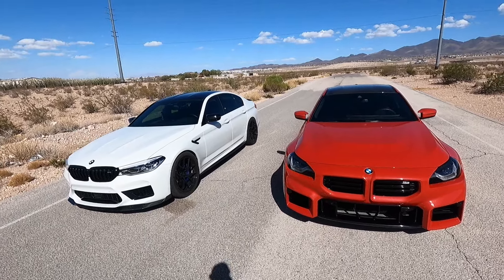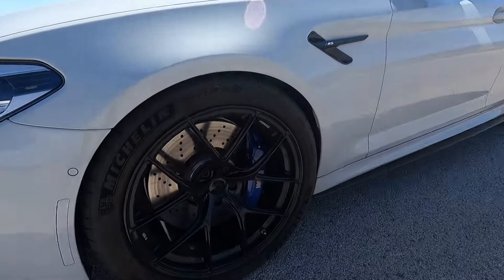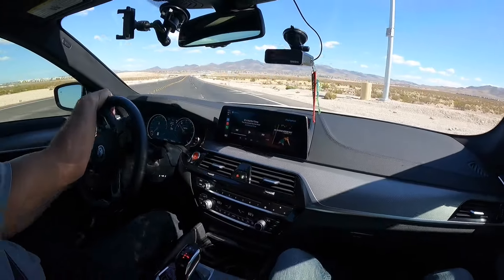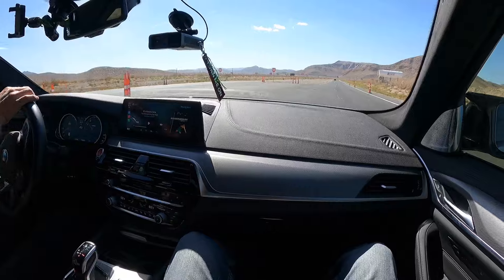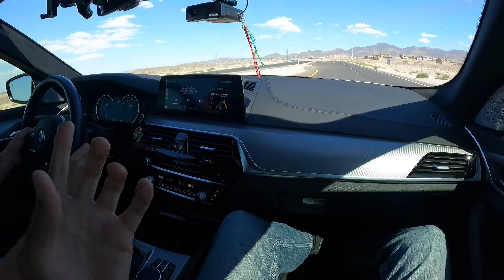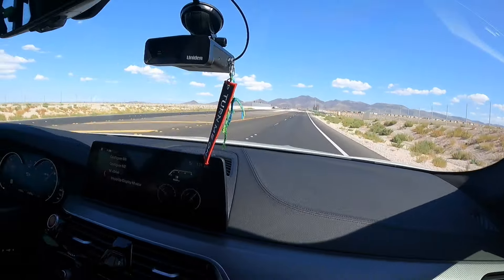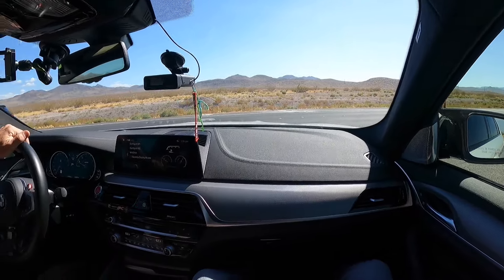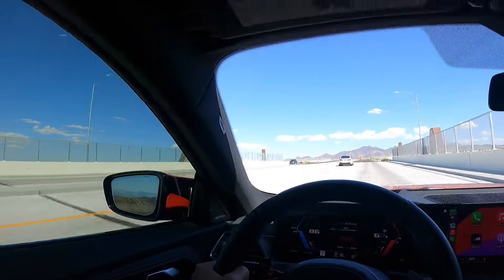2024 G87 BMW M2 vs Tuned 2019 BMW M5 Comp RACE!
Today, two unknown drivers take a trip to mexico to compare a 2024 G87 BMW M2 and a 2019 F90 BMW M5 Competition with a Noelle Performance 91 tune!
*FILMED IN MEXICO. HIGHLY EDITED AND NOT REAL. DO NOT ATTEMPT*

M2 (8AT)
stock, 91 octane

M5 (8AT)
91 tune from noelle performance

MY G87 M2 MODS-
Nothing Yet :)

Regular Car Wash Soap
HydroSilex Ceramic Coating Car Wash Soap
HydroSilex Rewind Pre-Coating Prep Spray
HydroSilex Recharge Spray Ceramic Coating
Superclean Degreaser
Tire Scrub Brush
Wheel Barrel Brush
Engine, Wheel, and Interior Brush
Tire Shine Applicator
Chemical Guys VRP
Chemical Guys Silk Shine
Meguiar's Quik Interior Detailer
Stoner’s Invisible Glass Cleaner